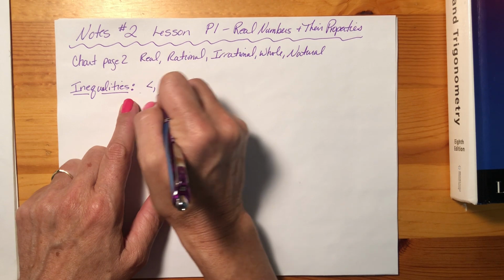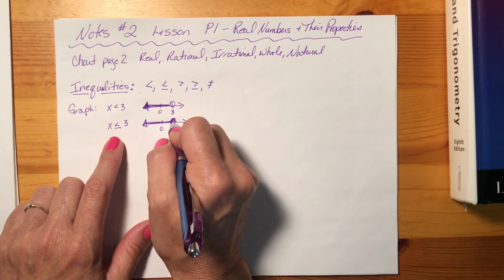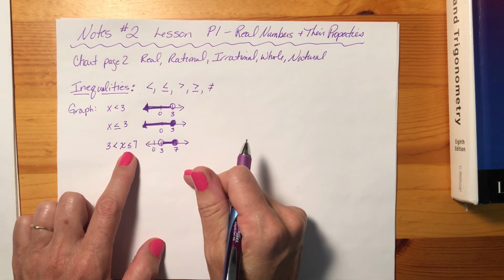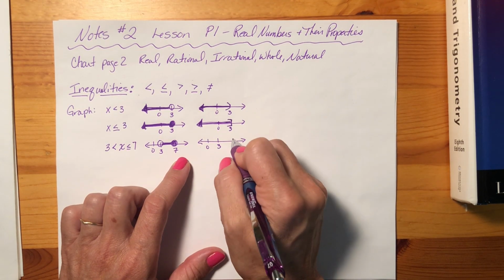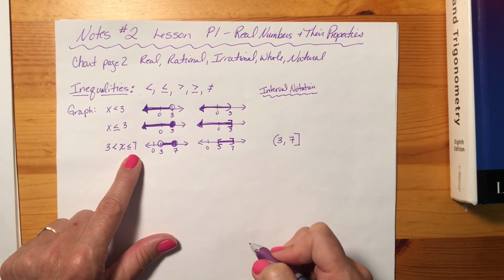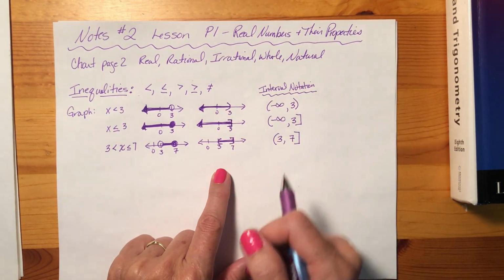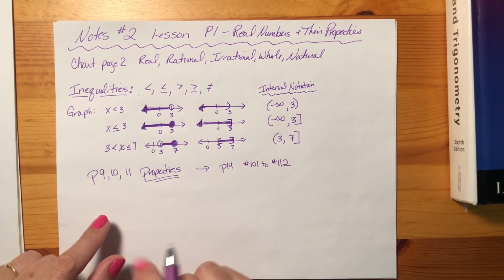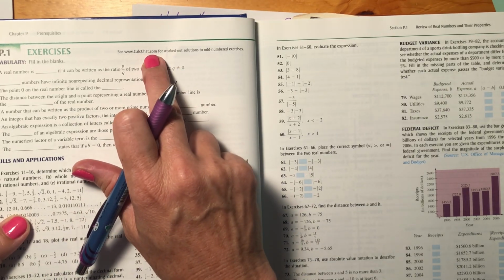Notes #2 Lesson P1 Real Numbers and their properties